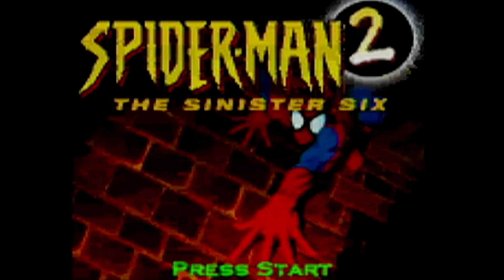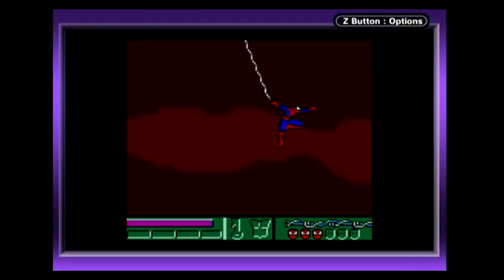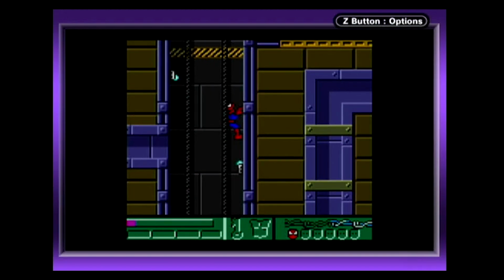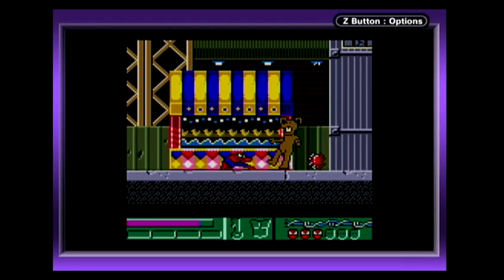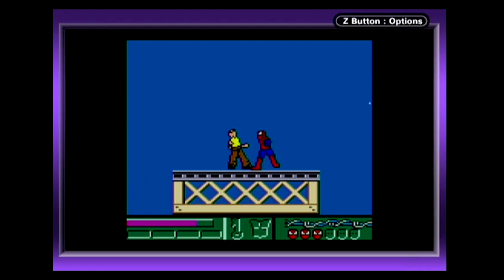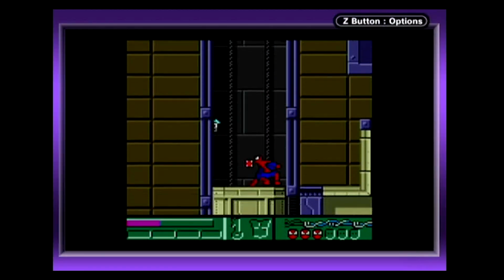Spider-Man 2: The Sinister Six (GBC) - Side Scrolling Superheroes - Electric Playground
Victor Lucas slapped in the tiny Game Boy Color cartridge for Spider-Man 2: The Sinister Six and game it a spin! Here's his latest Side Scrolling Superheroes segment!